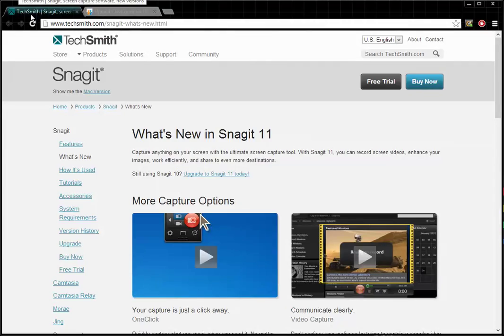Flipped Classroom Tools #1 Screen video recording Snagit 11